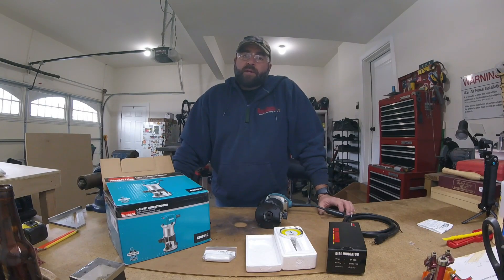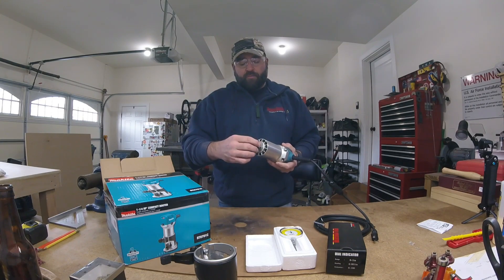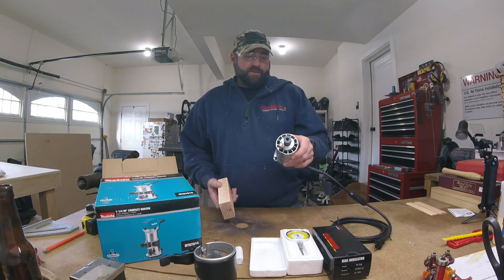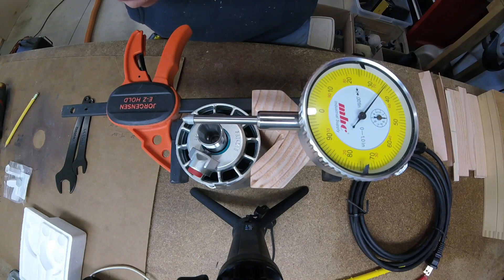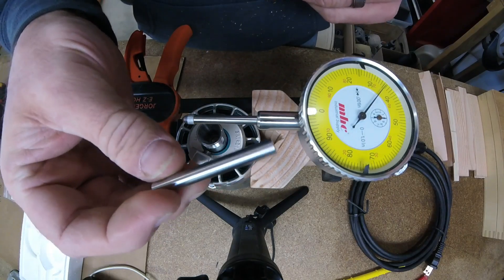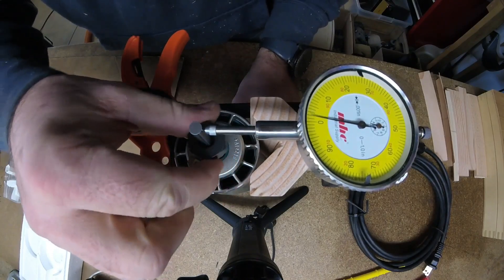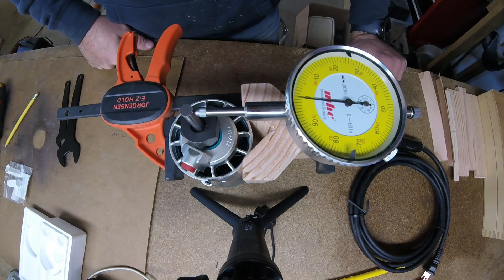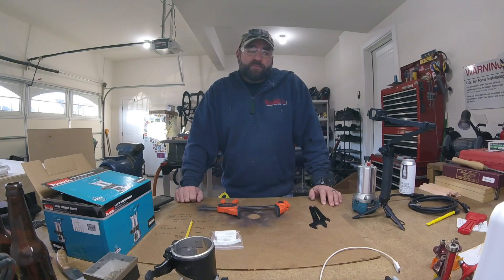CNC Router Spindle Runout Check with Homemade Dial Indicator Base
This is my first YouTube video ever where I check the spindle runout on the Makita RT0701C trim router I purchased for my, soon to arrive, Onefininity CNC Woodworker router table.

The runout on the first installation of a gauge pin in the collet was around 0.003", with the best being down to 0.001" with some finesse and ensuring I wiggled the pin while tightening the collet nut to get the best centering of the collet in the spindle taper.

With the runout being pretty much what I expected, I have already ordered an Elaire Corporation collet which advertises "extremely" low runout on their website to see what the difference will be and will post a follow up video to compare the difference.